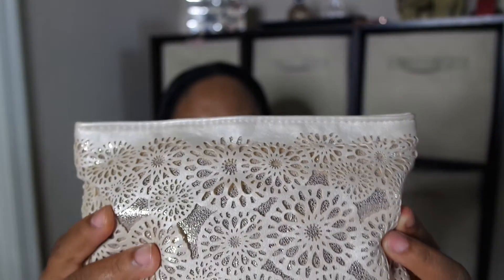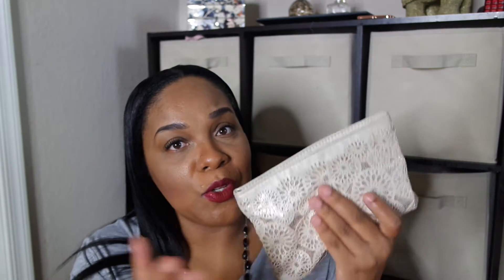Emergency Kit / Mom Version